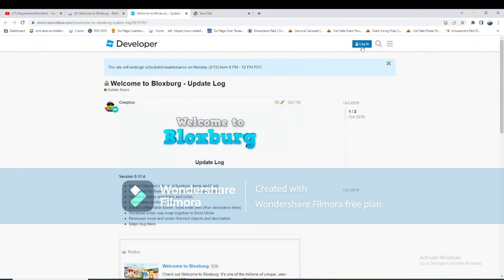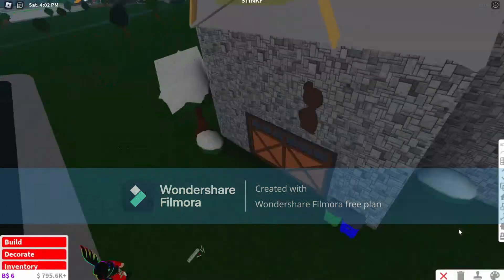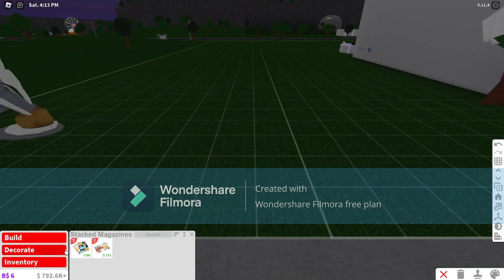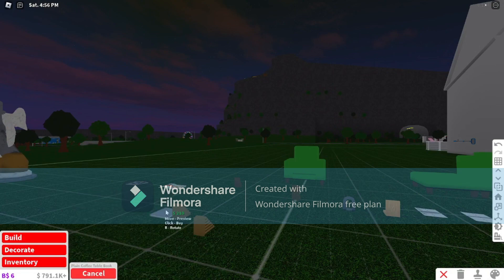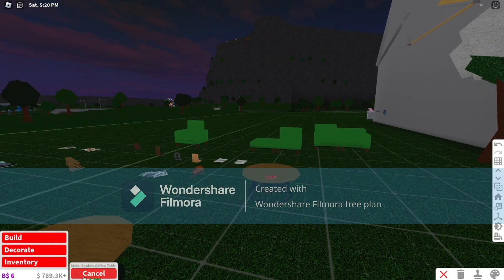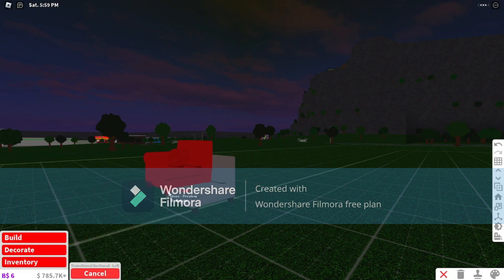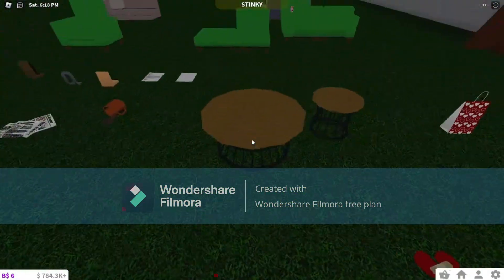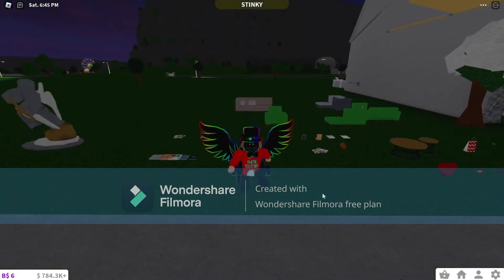2023 Valentines Update and reclineding-Welcome to Bloxburg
🎬editing progam  Openshot
🎨thumbnails Canva